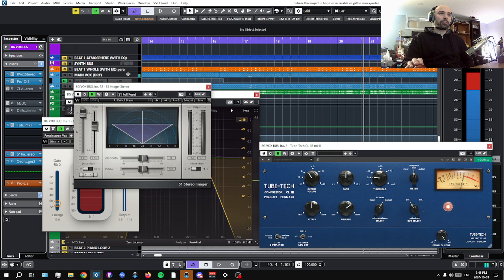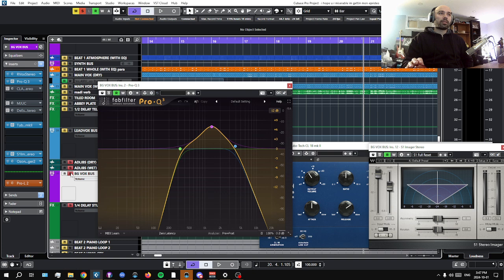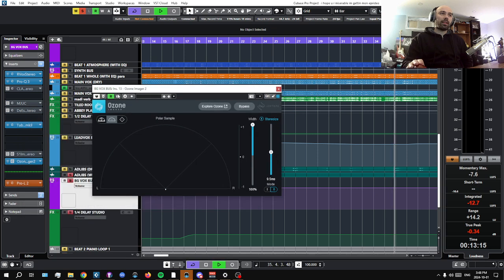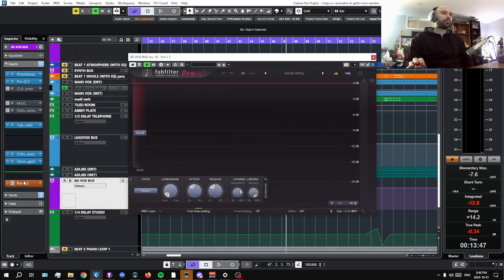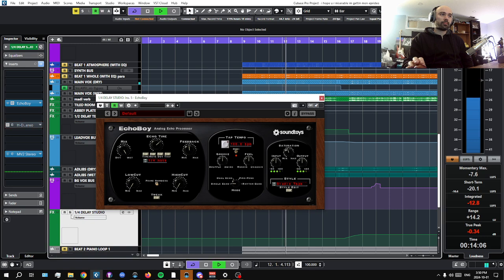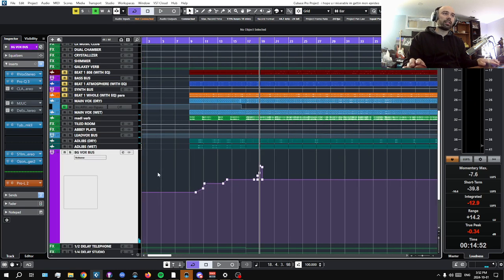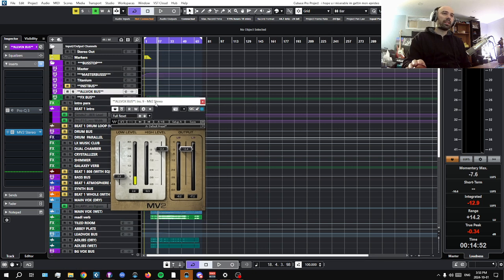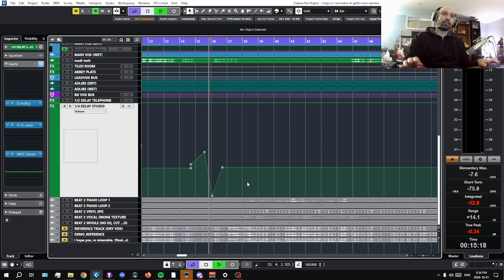Mixing Background Vocals in a dark R&B song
Background vocal mix for ihym by madi jade